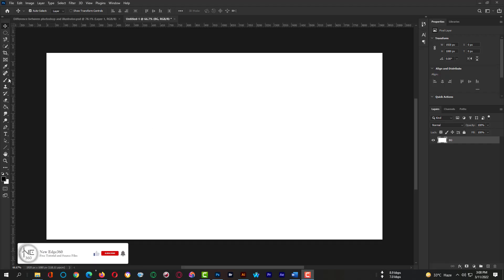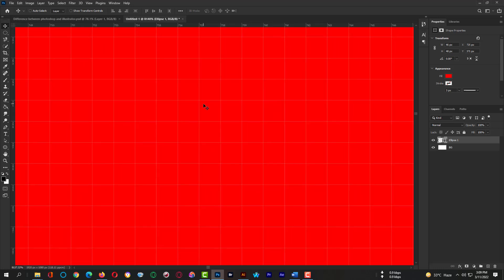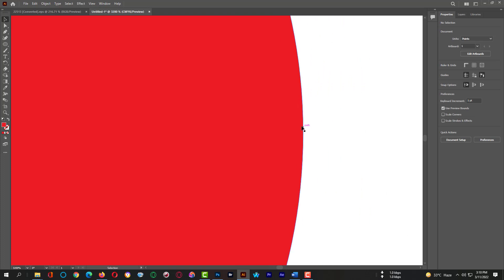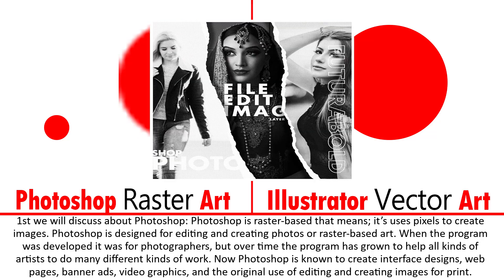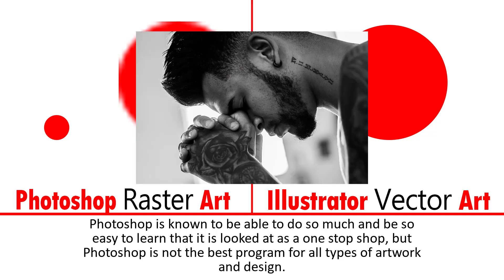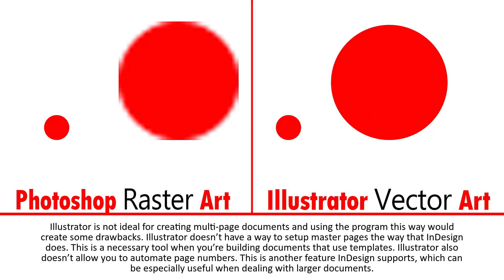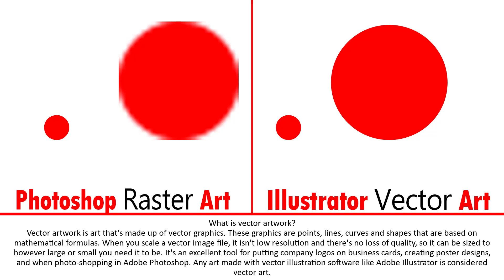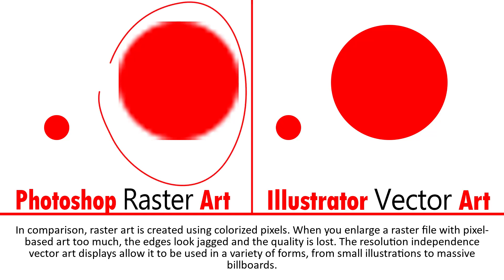Difference between photoshop CC and illustrator CC l Why we use illustrator? Class 01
As you know, I don't have a microphone. The price is above the sky.
After reaching 300$. I can build a great workstation.

I want to create a shape in photoshop and want to zoom in so that I can show you how pixel-based raster Photoshop works and how illustrator works in vector based arts.
As you can see our shape is lost its data and you can see all the square shaped pixel.
That’s how Photoshop creates its design.

You can see illustrator doesn’t lose any data because it’s mathematically increasing its value and does not damage the shape no matter how much you enlarged this shape or zoom in.
And now we will discuss about Photoshop and illustrator in details.

Hi Dear all, This is your host Akash. In this class, we talk about the difference between photoshop and illustrator. Why should we learn about Photoshop or illustrator? And what is the purpose of these 2 different software?
1st we will discuss Photoshop: Photoshop is raster-based which means; it uses pixels to create images. Photoshop is designed for editing and creating photos or raster-based art. When the program was developed it was for photographers, but over time the program has grown to help all kinds of artists to do many different kinds of work. Now Photoshop is known to create interface designs, web pages, banner ads, video graphics, and the original use of editing and creating images for print.
So, one question may come to your mind: What is raster? Raster art is made up of pixels which are small dots of color. A perfect example of a raster image is a photo you take on your smartphone. The image is made up of millions of pixels to form shapes and colors. This is a close-up visual of how pixels look compared to nodes in a vector image.
Photoshop is known to be able to do so much and be so easy to learn that it is looked at as a one-stop shop, but Photoshop is not the best program for all types of artwork and design.
That is why we will talk about illustrator: Illustrator works off vectors, these are points used to create perfectly smooth lines. This program is for creating and editing vector-based work such as graphics, logos, and other design elements. Vectors are scalable images that can be sized as small or as large are you need them to be, but look the same when it comes to clarity and resolution.
Illustrator is not ideal for creating multi-page documents and using the program this way would create some drawbacks. Illustrator doesn’t have a way to set up master pages the way that InDesign does. This is a necessary tool when you’re building documents that use templates. Illustrator also doesn’t allow you to automate page numbers. This is another feature InDesign supports, which can be especially useful when dealing with larger documents.
Photoshop is a bad program to use when creating logos, it will do nothing but cost you time and money. Creating a logo in Photoshop cannot be enlarged or manipulated in the same manner that an Illustrator-based logo can. The type will print clearest at vector-based rendering. The Adobe Creative Cloud Package has many different programs to create different art in separate practices.
What is Vector artwork?
Vector artwork is an art that's made up of vector graphics. These graphics are points, lines, curves, and shapes that are based on mathematical formulas. When you scale a vector image file, it isn't low resolution and there's no loss of quality, so it can be sized to however large or small you need it to be. It's an excellent tool for putting company logos on business cards, creating poster designs, and when photo-shopping in Adobe Photoshop. Any art made with vector illustration software like Adobe Illustrator is considered vector art.
In comparison, raster art is created using colorized pixels. When you enlarge a raster file with pixel-based art too much, the edges look jagged and the quality is lost. The resolution independence vector art displays allow it to be used in a variety of forms, from small illustrations to massive billboards.